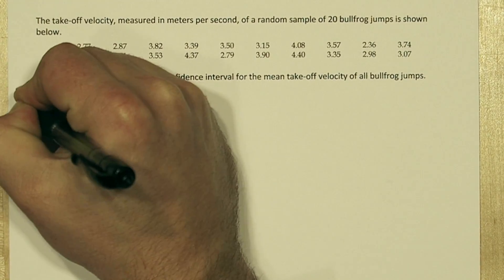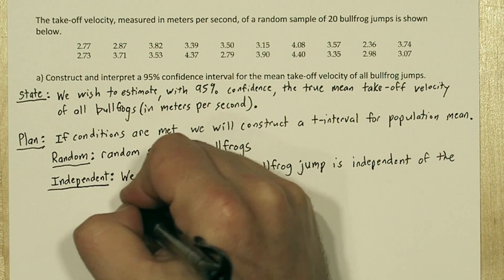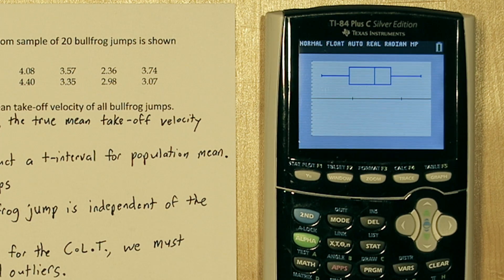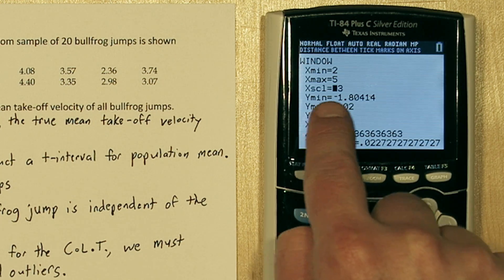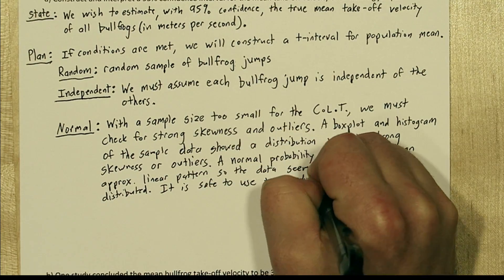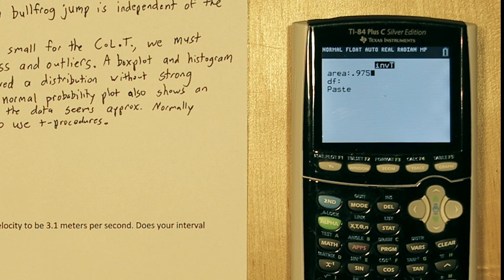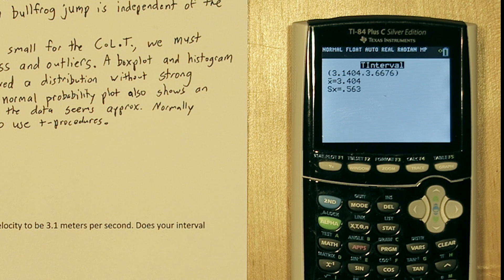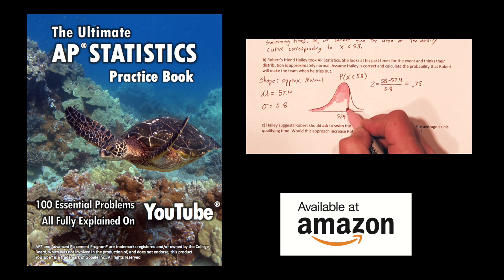T Confidence Interval with Raw Data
In this video we take a sample of 20 values and construct a one sample t-interval. We use a TI-84 plus to check the normality condition and construct the confidence interval. This video covers the entire process and includes calculator instructions.